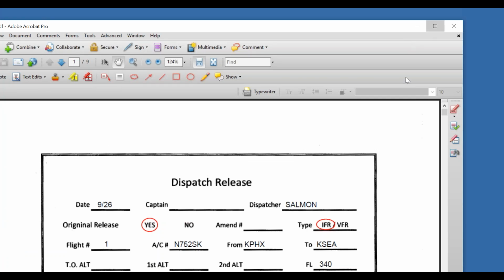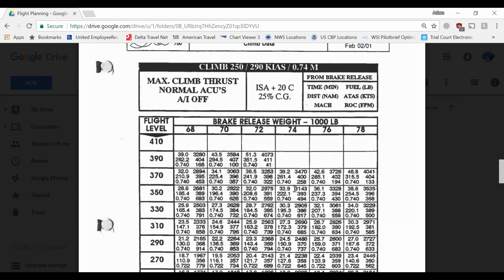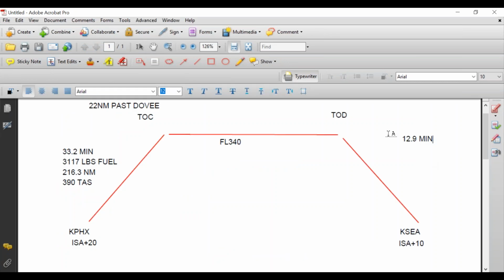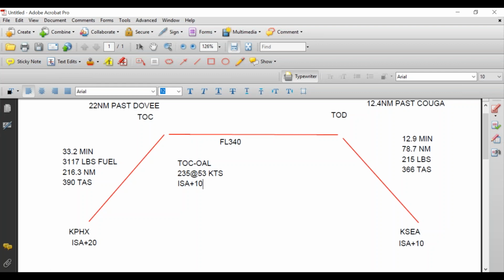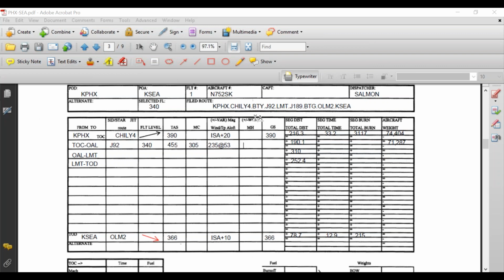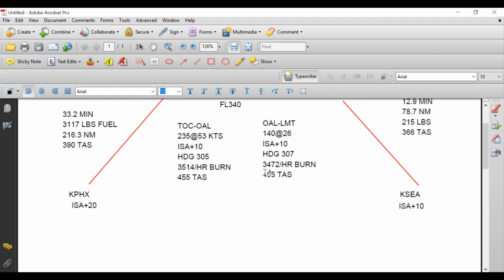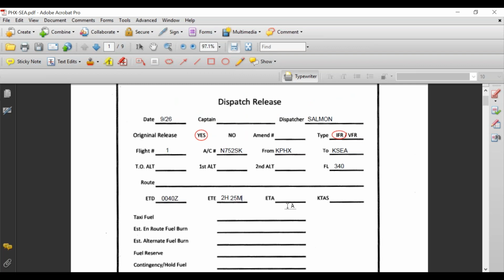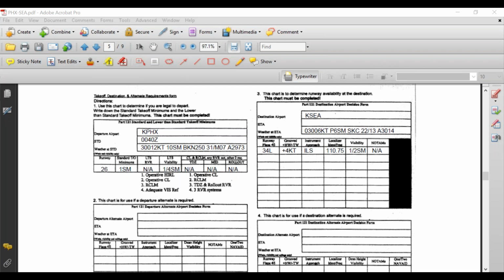Week 8 Day 5 Recording